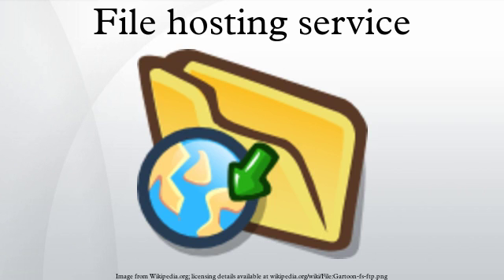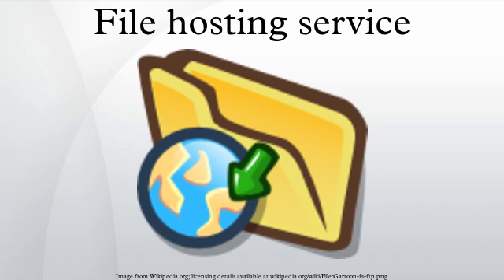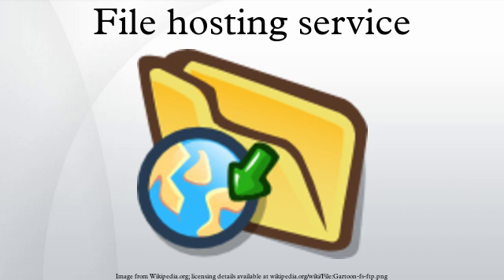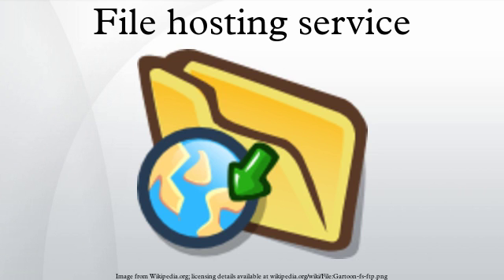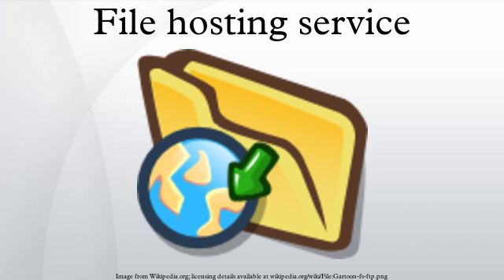File hosting service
A file hosting service, cloud storage service, online file storage provider, or cyberlocker is an Internet hosting service specifically designed to host user files. It allows users to upload files that could then be accessed over the internet from a different computer, tablet, smart phone or other networked device, by the same user or possibly by other users, after a password or other authentication is provided. Typically, the services allow HTTP access, and sometimes FTP access. Related services are content-displaying hosting services, virtual storage, and remote backup.